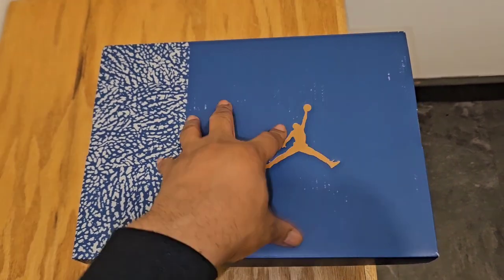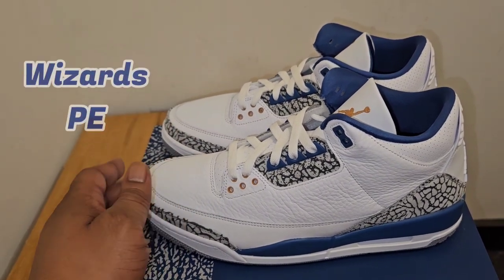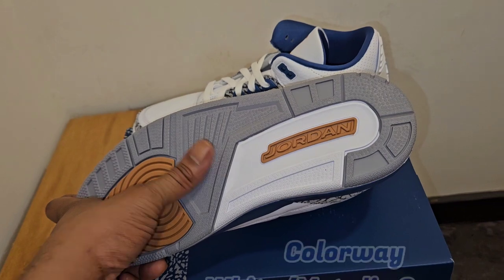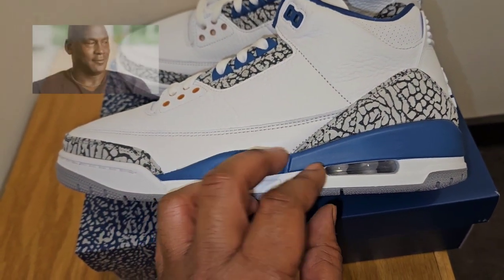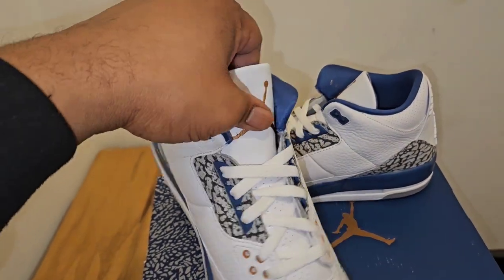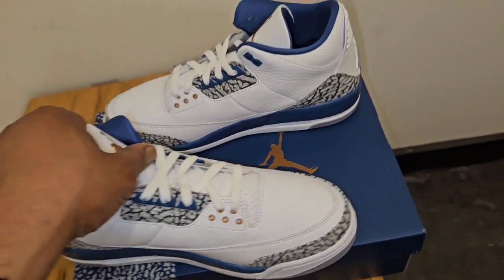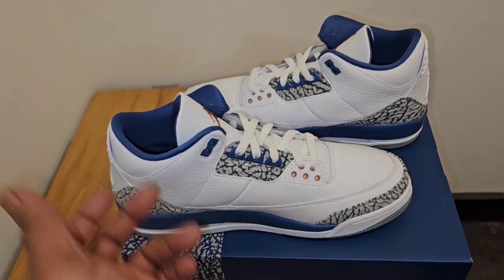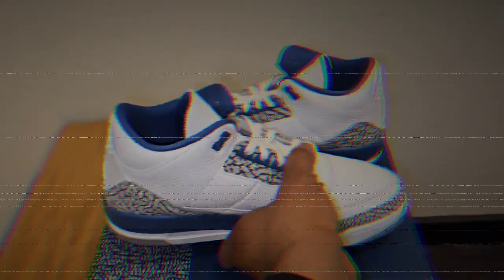Unboxing the Air Jordan 3 "Wizards PE"